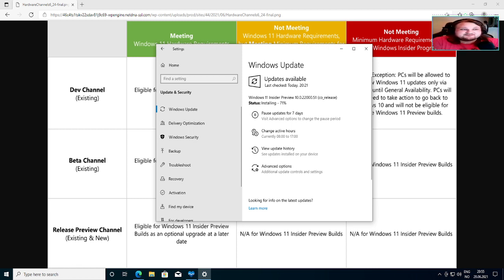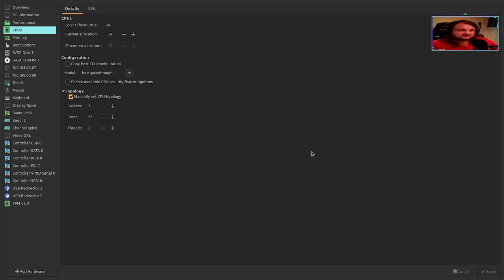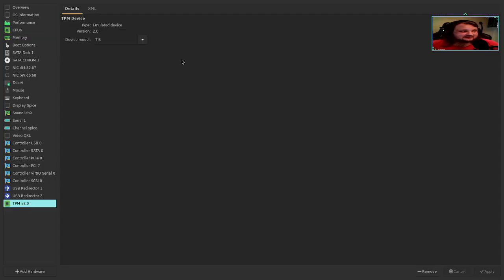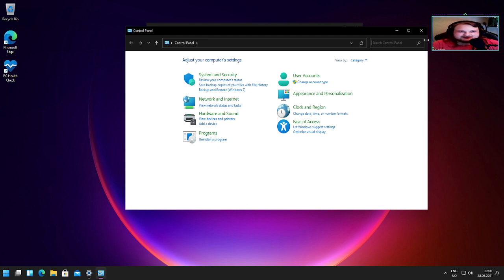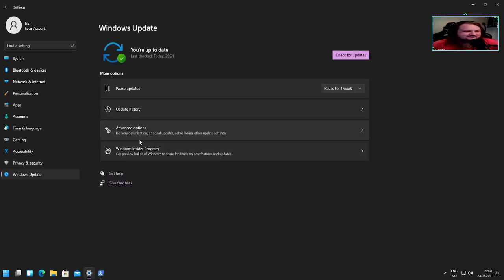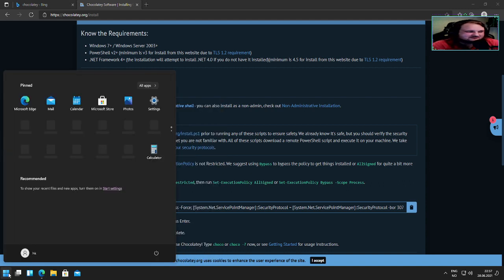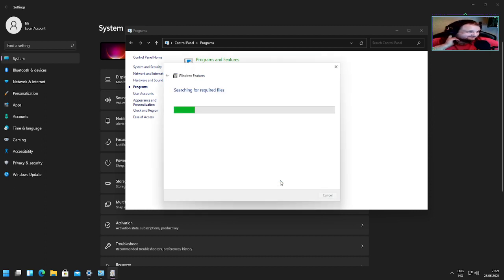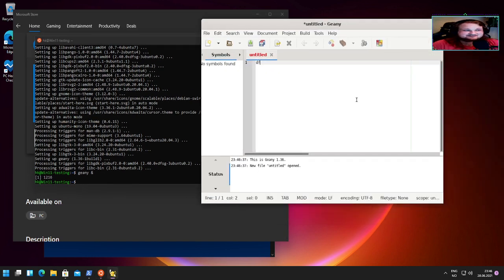Using Linux to run the Win11 preview on "unsupported" hardware in a Virtual Machine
Making Windows11 run in a VM using software emulated TPM instead of a physical TPM chip -- Watch live